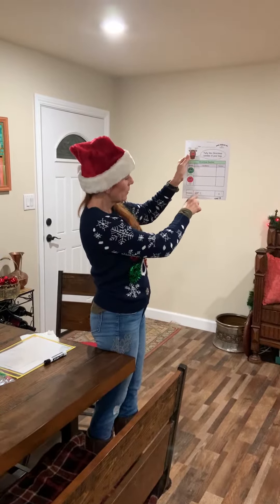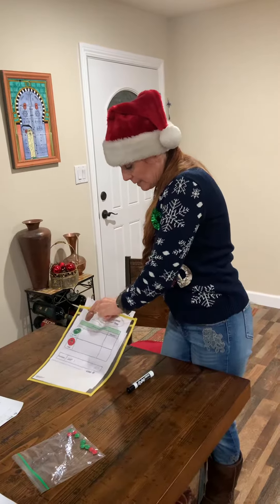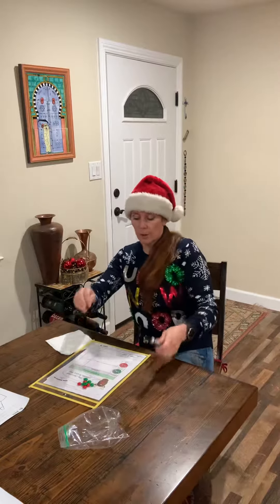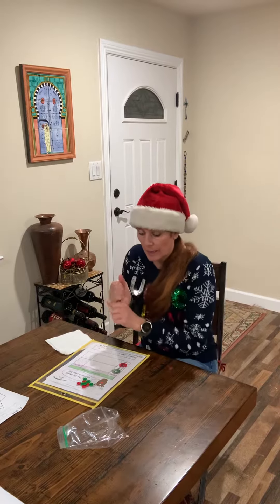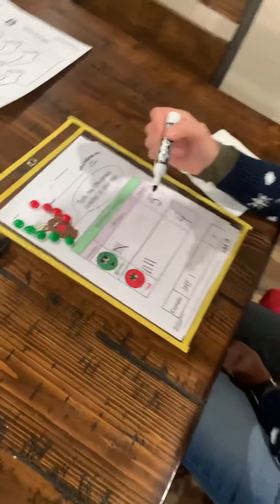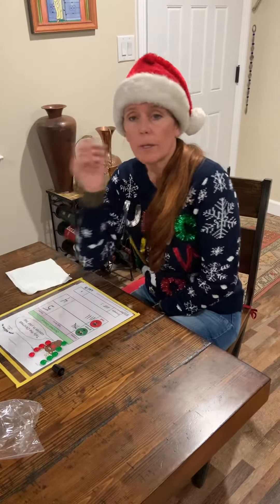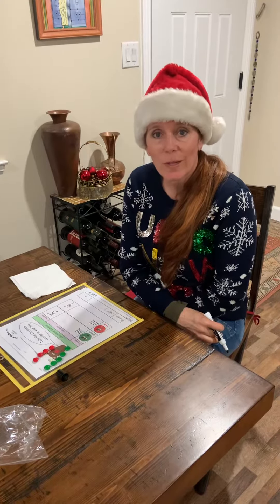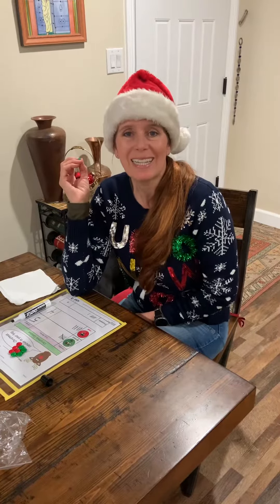Math: using our M & M’s to tally